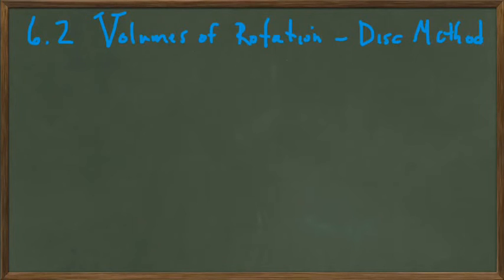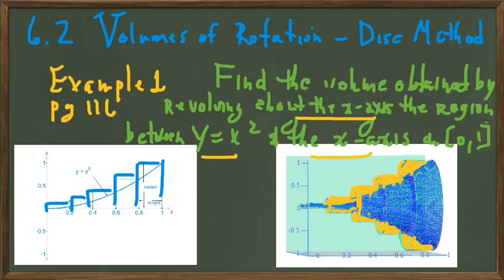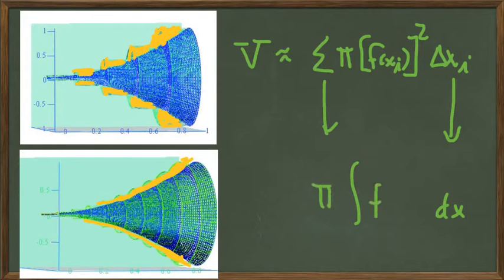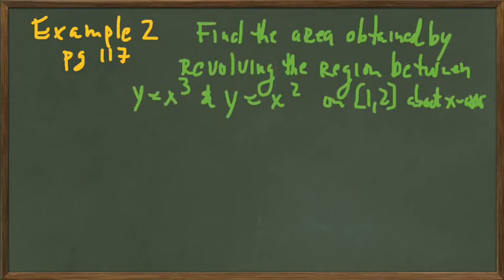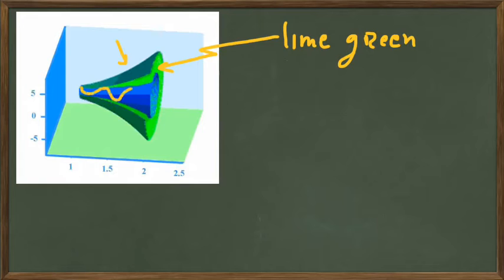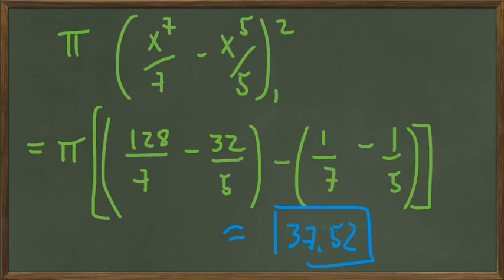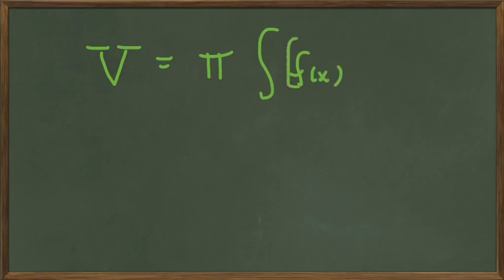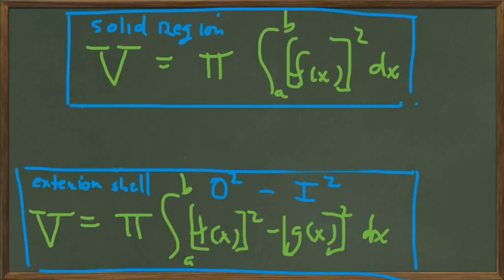6.2 Volumes of Revolution - Disc Method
6.2 Volumes of Revolution - Disc Method